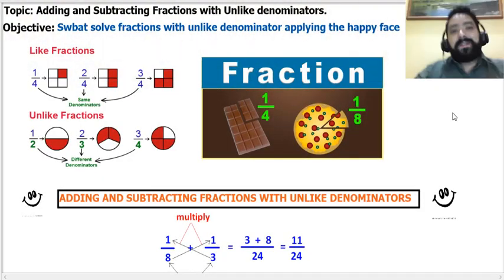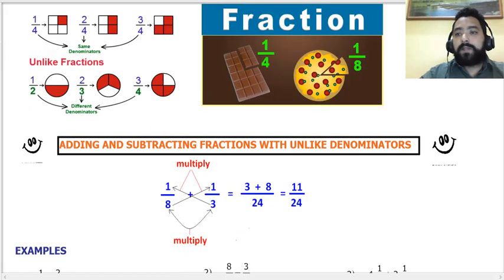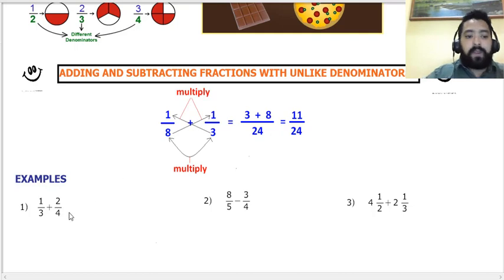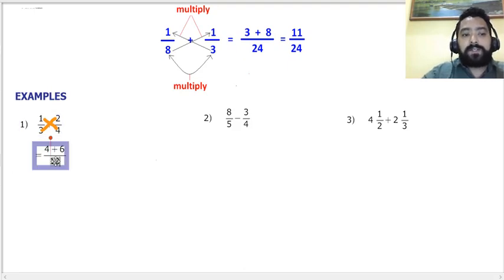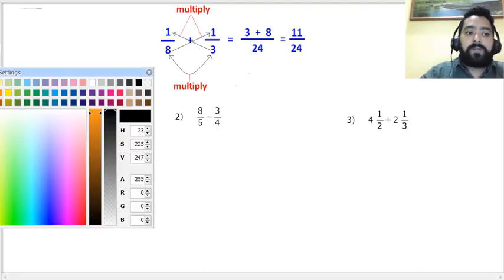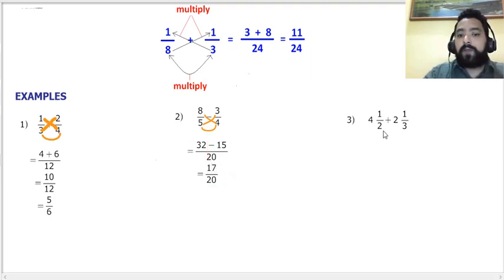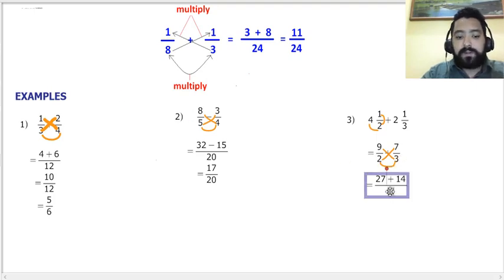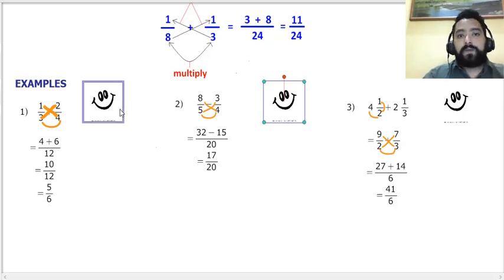Adding and Subtracting Fractions with Unlike denominator